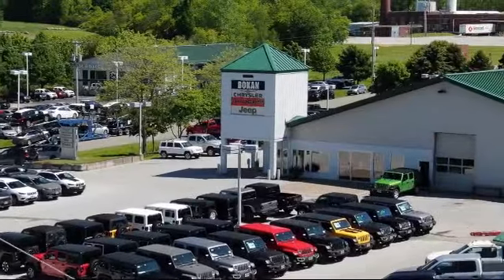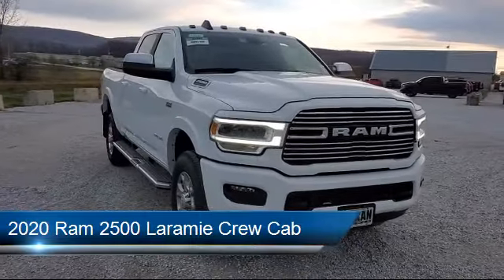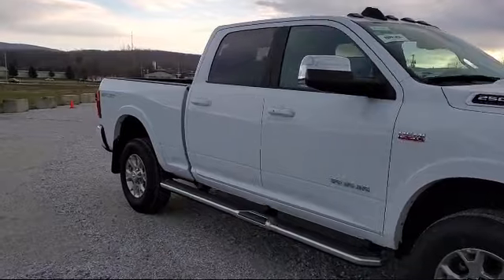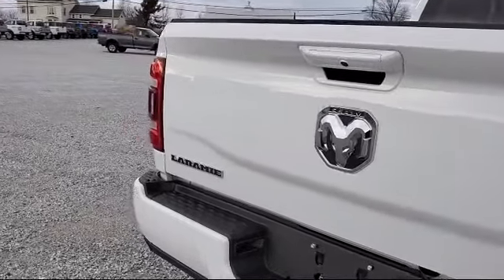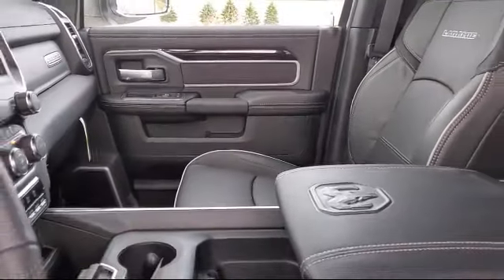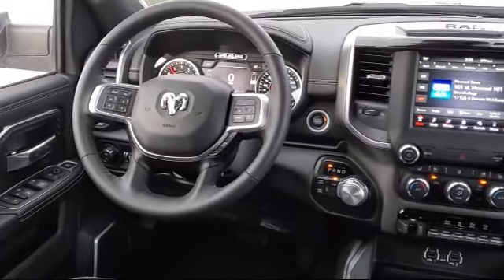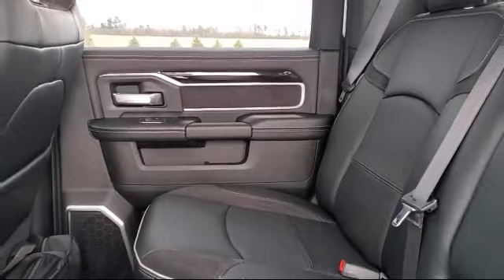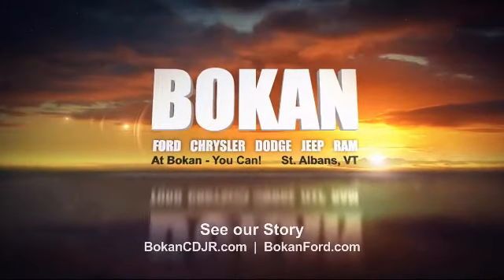2020 Ram 2500 Laramie Crew Cab St. Albans Swanton Milton Cozy Corner Georgia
2020 Ram 2500 Laramie Crew Cab Stock Number: R1689 Vin:3C6UR5FJ6LG283158.
Bokan CDJR New is proudly serving our friends and neighbors. or give us a call at for more information about this or any of our other vehicles.
Bokan CDJR New
2 Franklin Park W#2